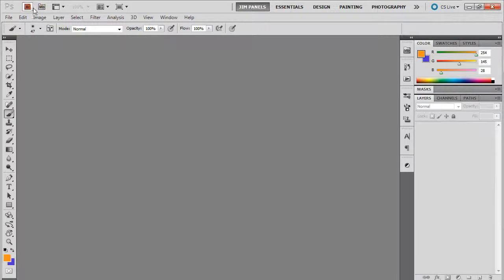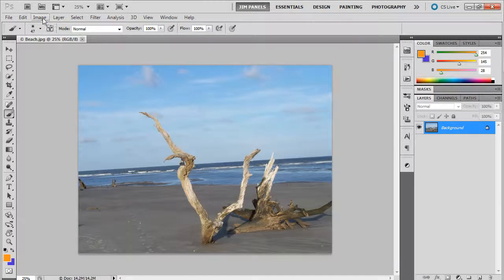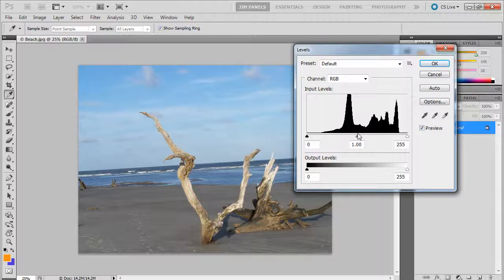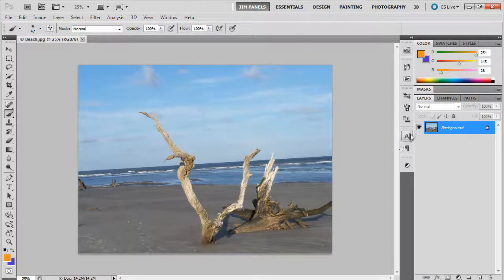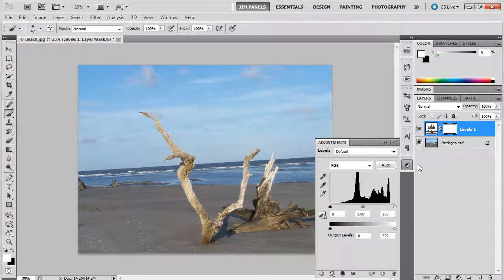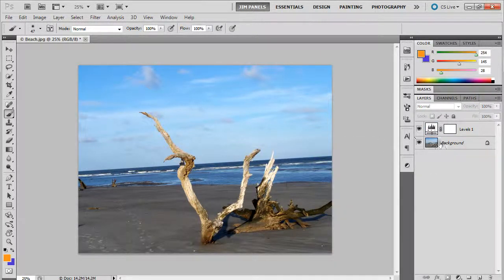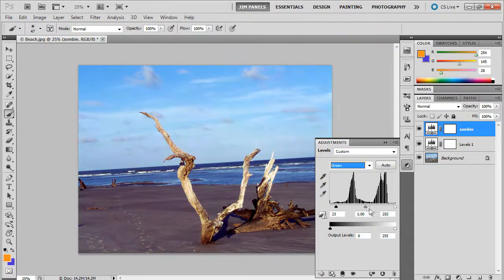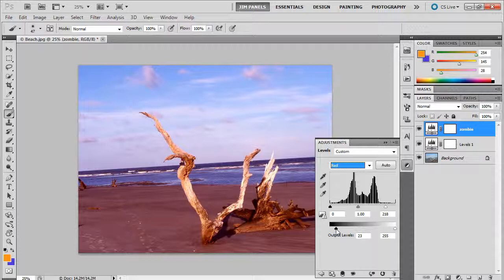011 Photoshop CS5 Levels Adjustment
In this video we learn how to achieve a good white balance through the use of the levels adjustment panel.